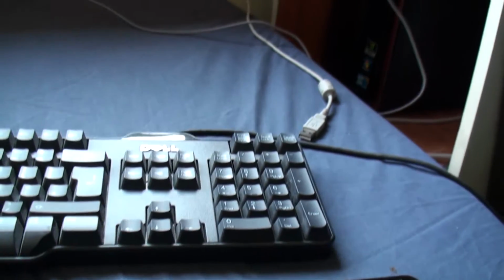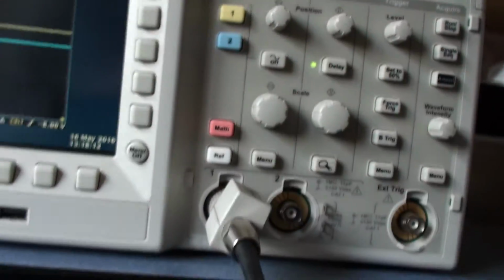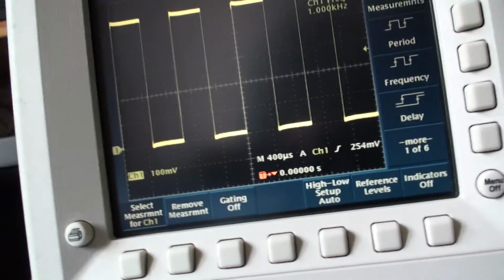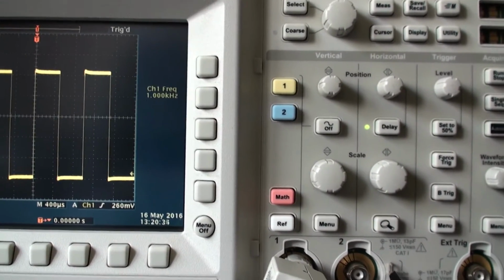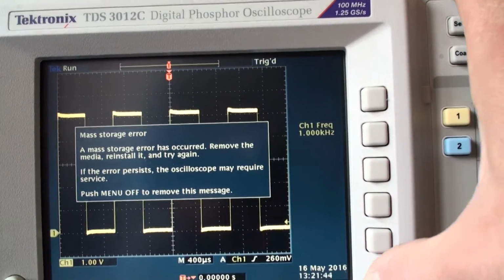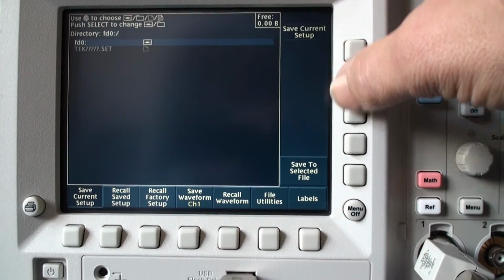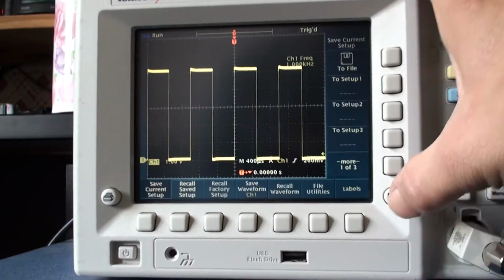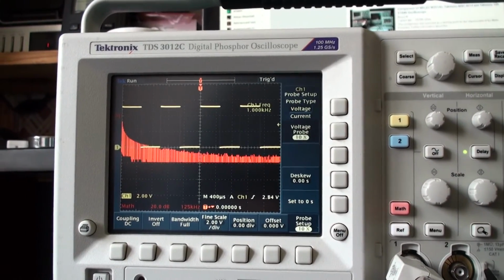Tektronix TDS 3012 scope fault or software balls up?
Looks to me like this scope has had the wrong firmware installed.
It does not see the USB port but thinks it has a floppy drive.
Previous models of this scope had a 3 1/2 floppy drive.